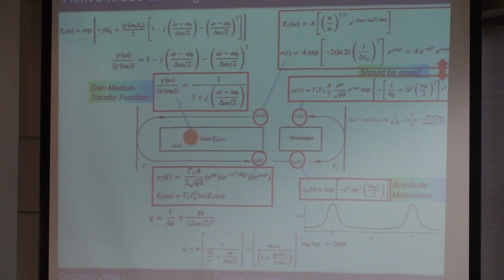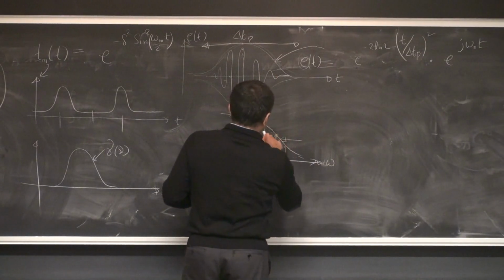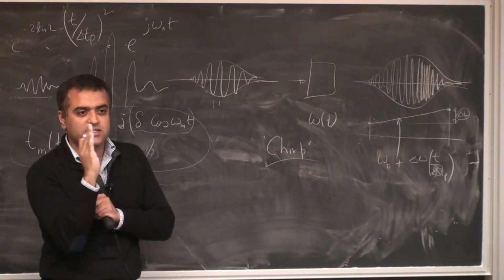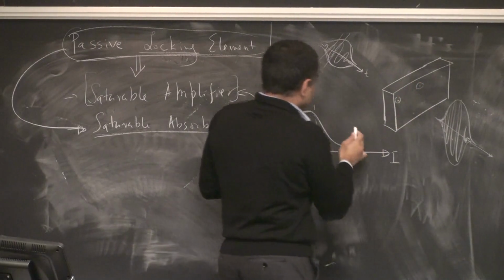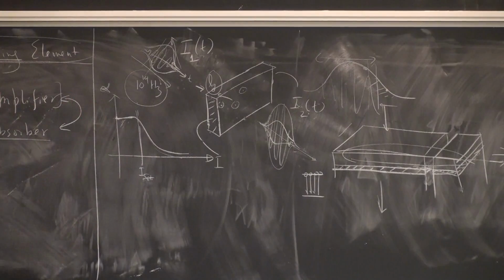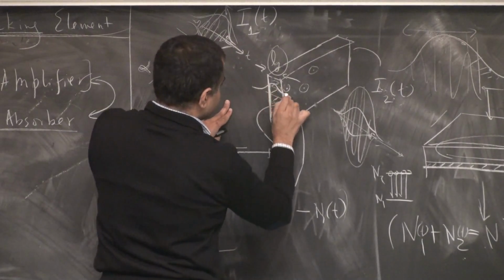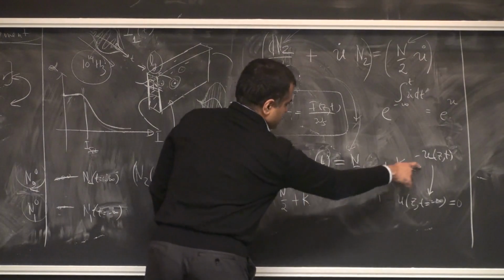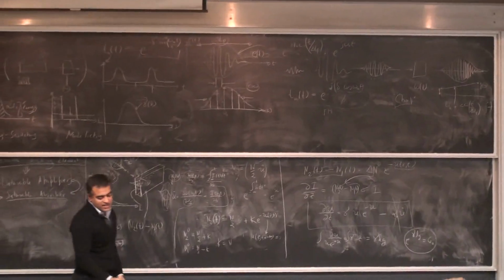Lasers & Optoelectronics Lecture 25: Modulators and Saturable Absorbers (Cornell ECE4300 Fall 2016)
Topics discussed: Active and passive modulators, saturable amplifiers and absorbers. Mathematical analysis of saturable absorbers.